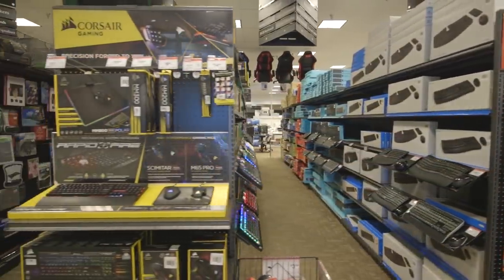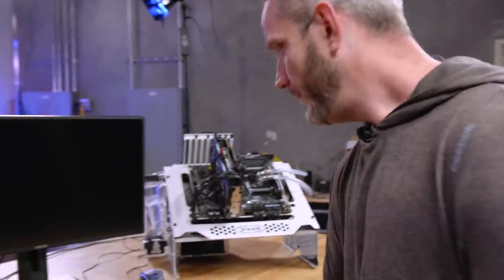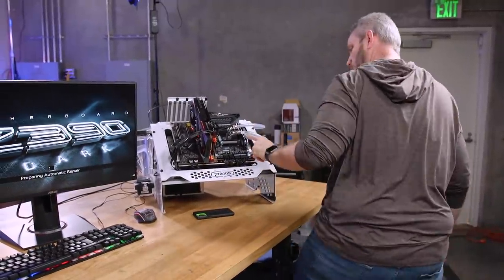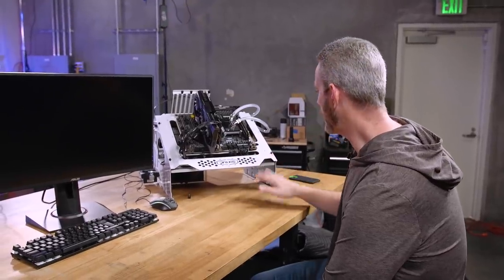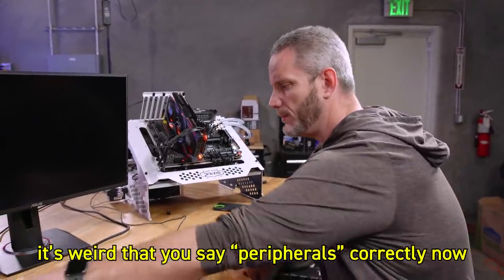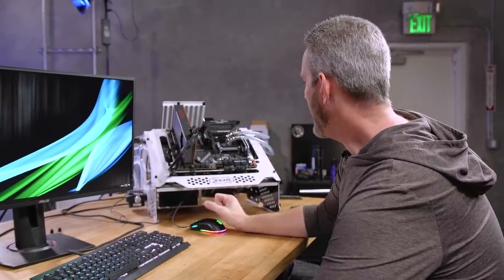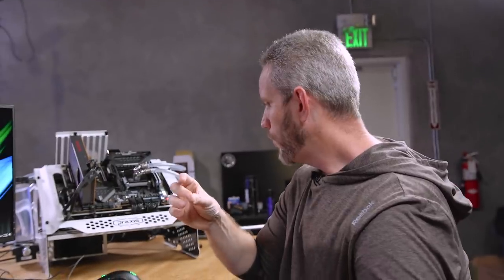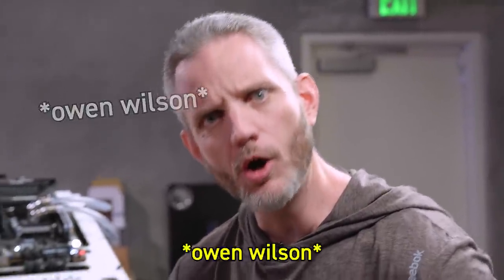The Test Bench REFUSED to boot... I still can't believe what actually fixed it...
Our anticipated return to the studio was quickly turned sour with a test bench that suddenly refused to boot. It almost had me stumped but we finally figured it out... and the fix is pretty unexpected.

Post your set up to the Micro Center Community to enter to win a $500 gift card